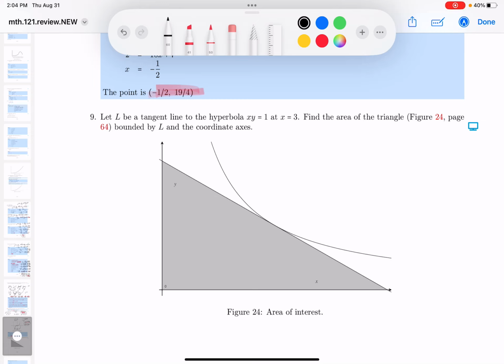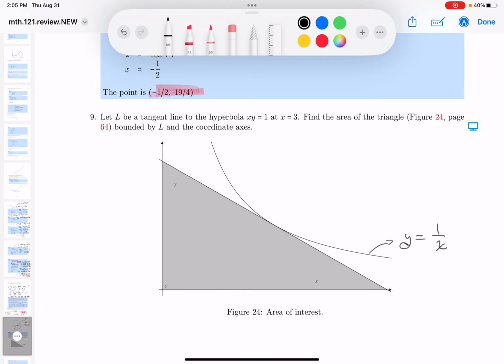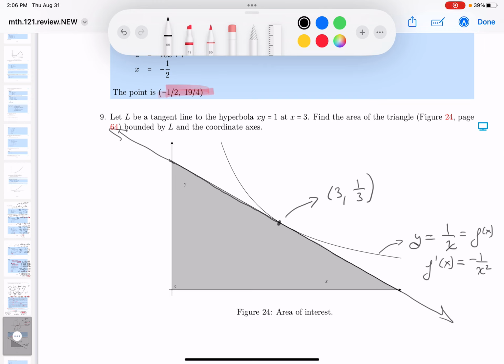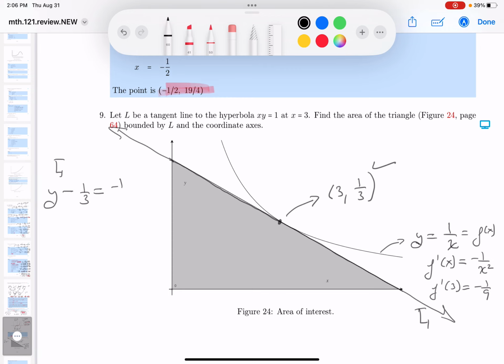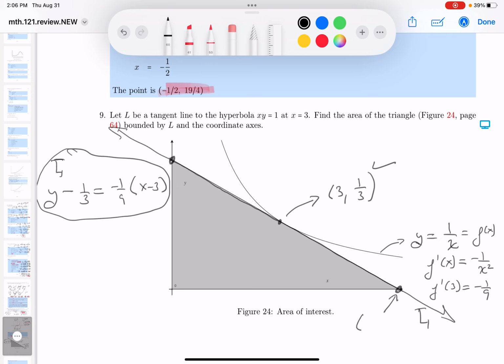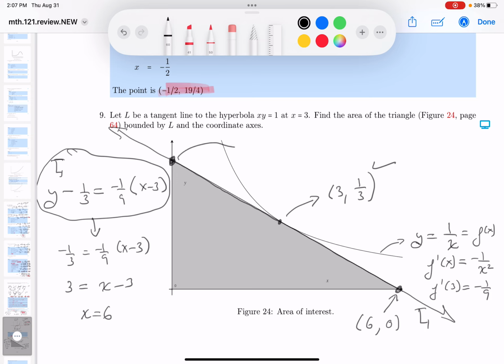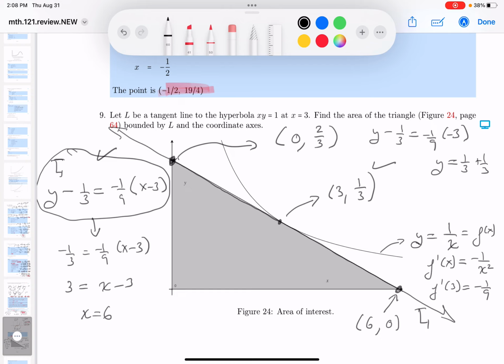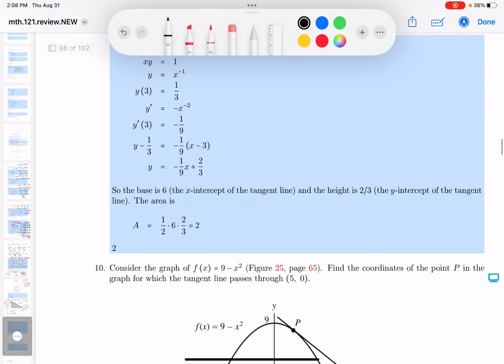mth 121 03 02 09